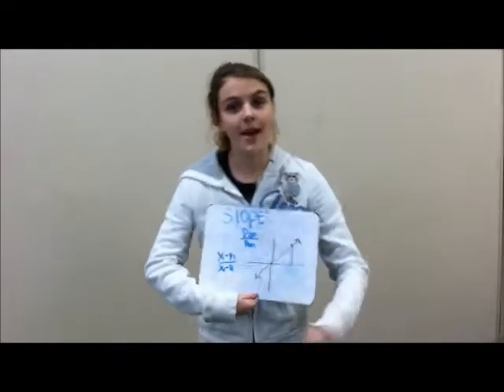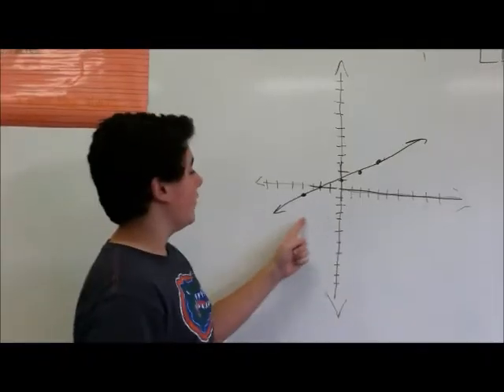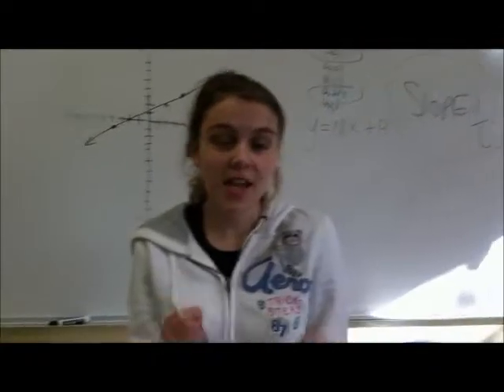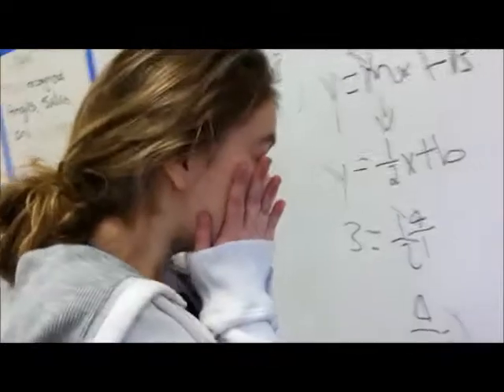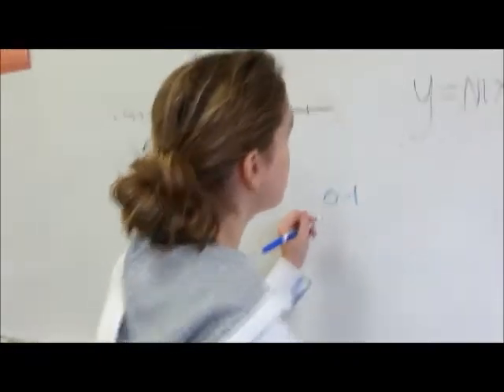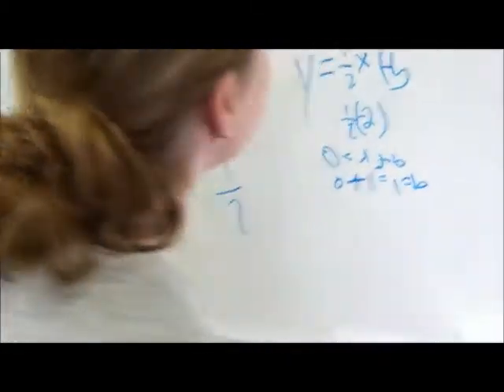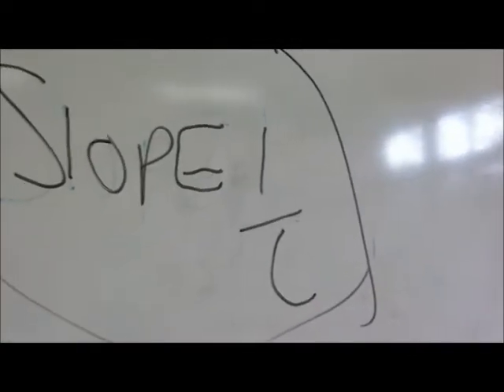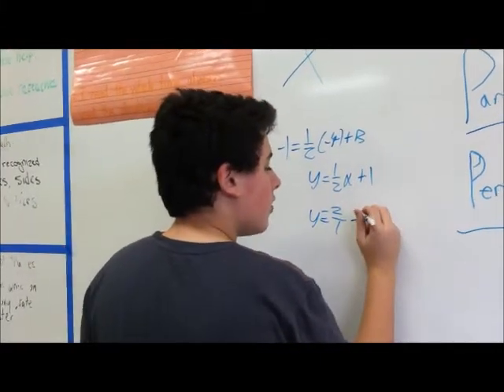My Movie MATH PROJECT